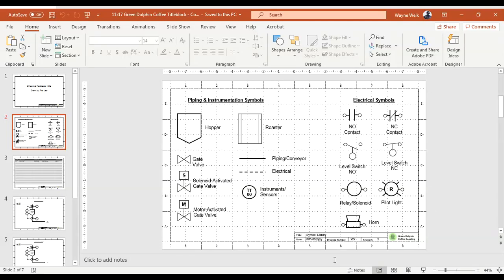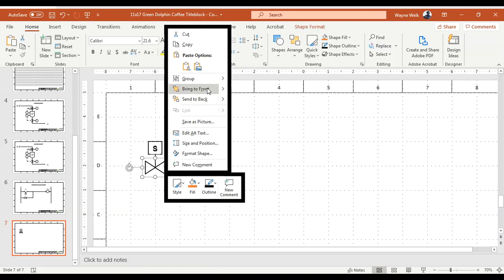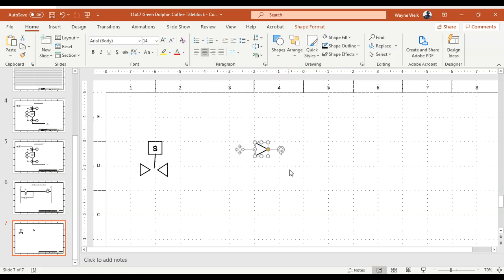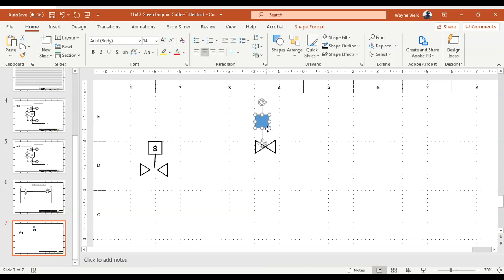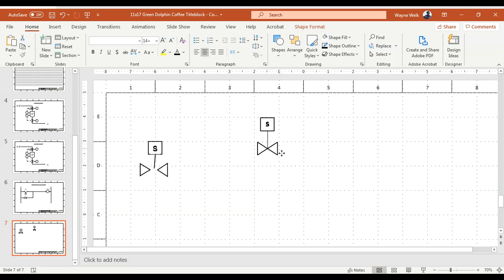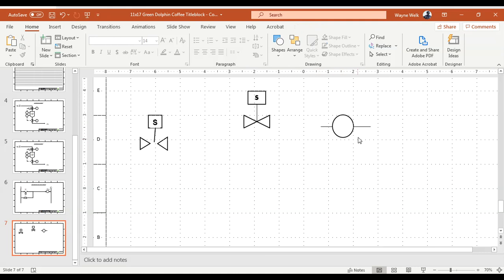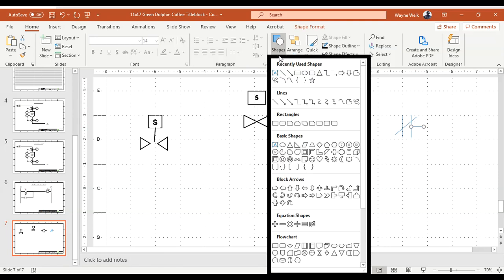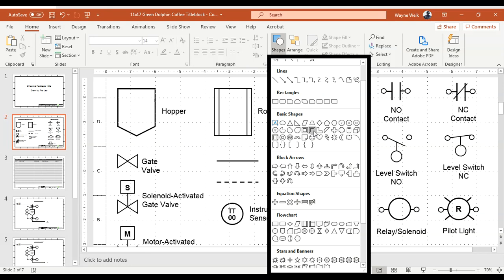Using PowerPoint to create electrical symbols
This 2nd video shows how I made the common electrical symbols in PowerPoint by grouping objects together.